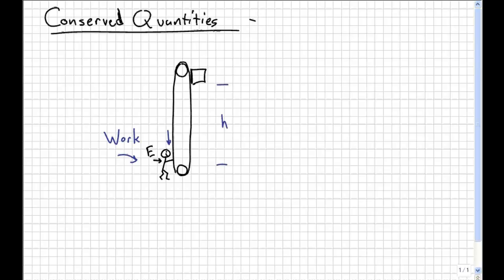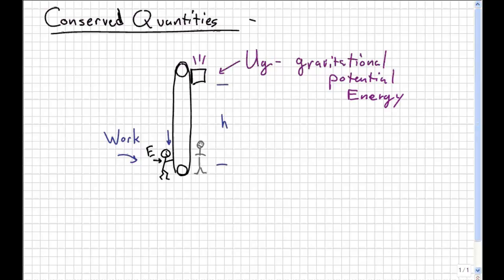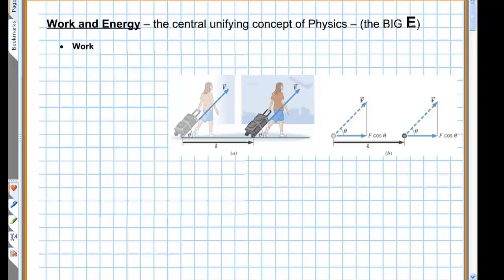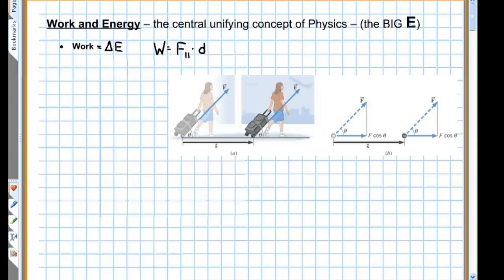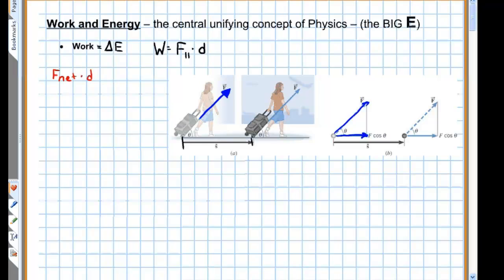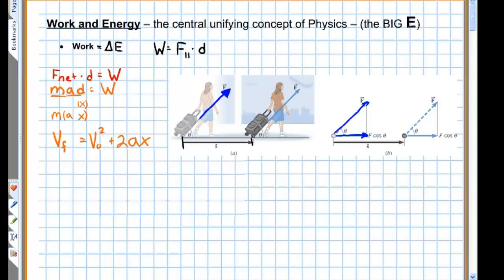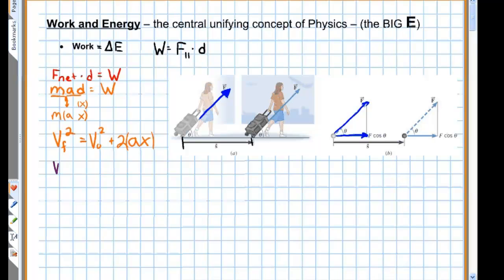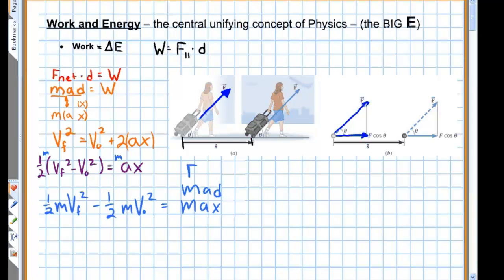Work Energy relatioship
shows how work unopposed by friction an such isequal to change in kinetic energy